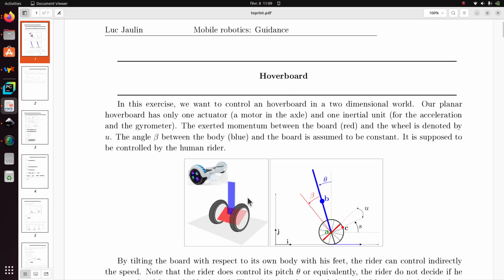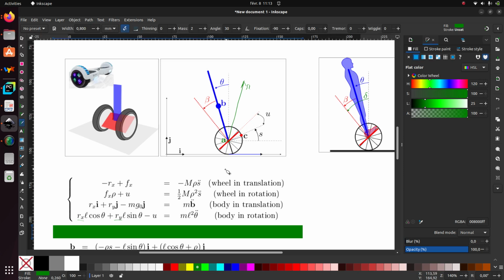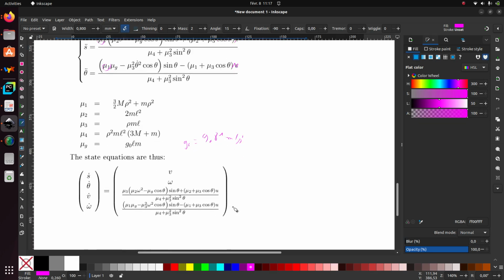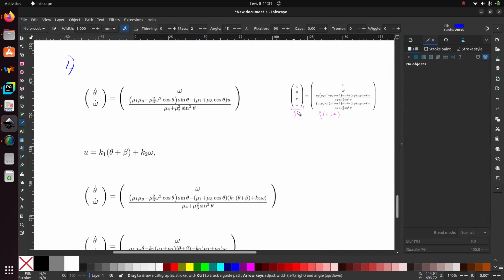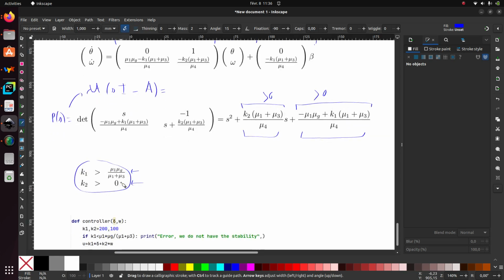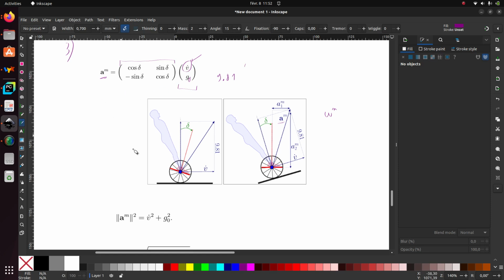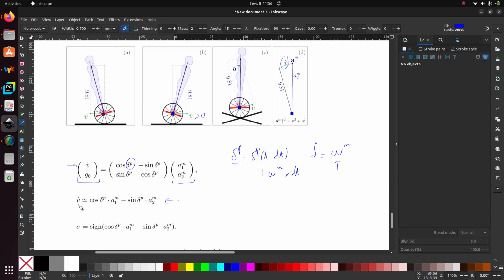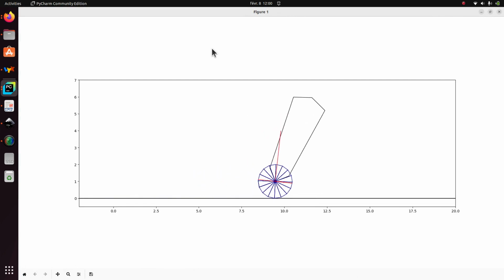Hoverboard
We explain how to control an hoverboard in a two-dimensional world. This means that the hoverboard can only move forward and backward on a line. An extension to a three dimensional hoverboard with a heading control is trivial. Our planar hoverboard has only one actuator (a motor in the axle) and one inertial unit (for the acceleration and the gyrometer). Since the hoverboard has no idea of the position, the weight, and the size of the human rider, a model free approach is considered.